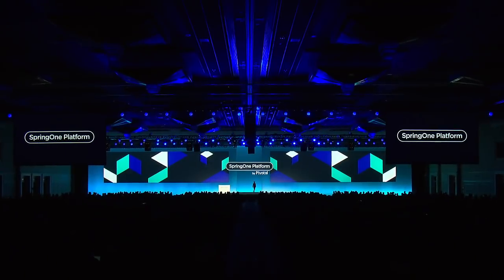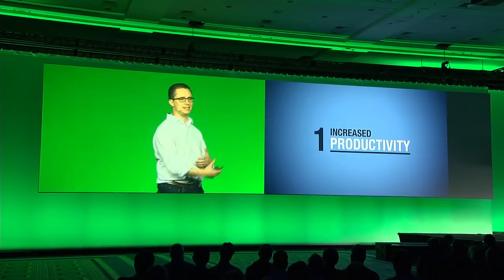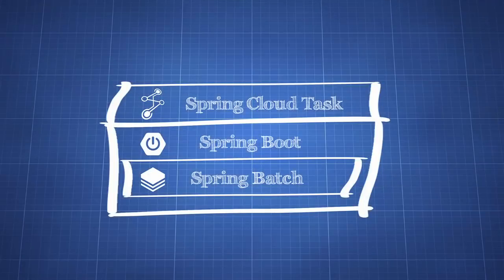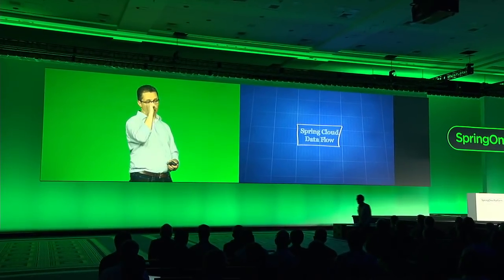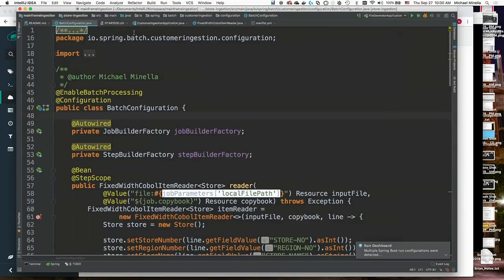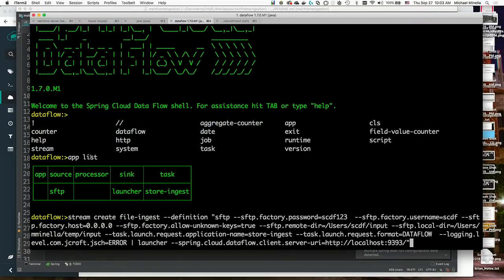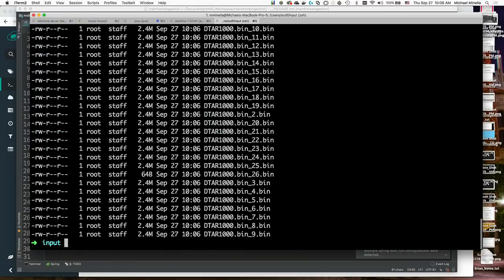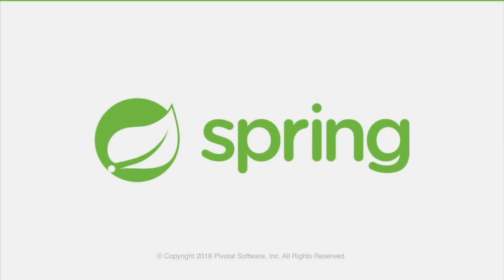Michael Minella, Pivotal—Spring and Batch Workloads, SpringOne Platform 2018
Watch Michael Minella present about why modern, cloud native platforms are great for your Batch workloads at SpringOne Platform 2018 in Washington, D.C.